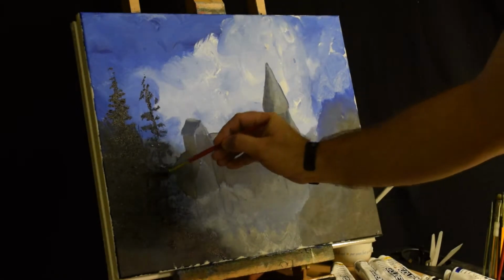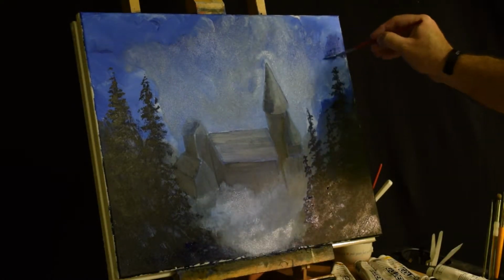Spooky Halloween Castle (one color challenge) - Acrylic Painting Tutorial for Beginners - Studio-214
Hey Team, today we celebrate a spooky halloween, with this spooky scary castle acrylic painting

Yup as mentioned this is an acrylic painting

The big reveal..well not so big because the title spoiled it..this is a one color painting..all the colors in the painting are from ultramarine blue..thats it

I think its pretty awesome..obviously, I used black and white..but that was only to mix into the blue to change its tint

Its one color, it isn’t one shade of that color!

This spoke halloween acrylic painting is really a copy of Hogwarts..not a very good one…I was watching the prisoner of Azkaban..and this pic came up..and had sweet Jen take a picture

I only used the pic in the beginning, and then I went from there with own imagination..i don’t like being boxed in to a picture..i like to create my own thing, using the picture only as a reference

But when I looked back at the picture of hogwatrs..i totally should have copied it..it was much better..lol..oh well next year!!

I am a Combat Veteran, and I use painting, music and cooking as ways to cope and deal with the world in a healthy way...

This is another video on my journey to wellness!

I hope you dig this and others!